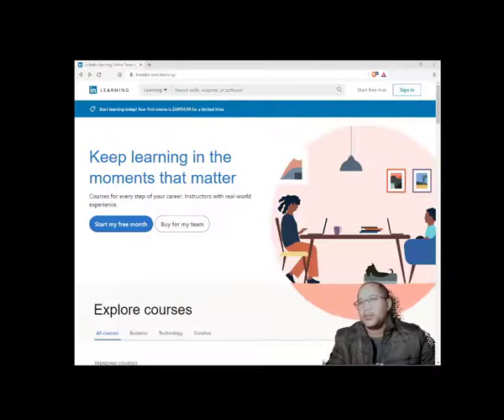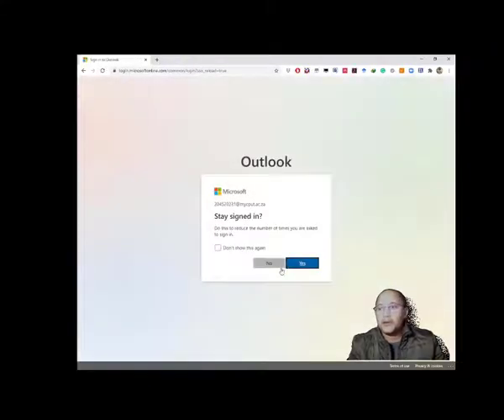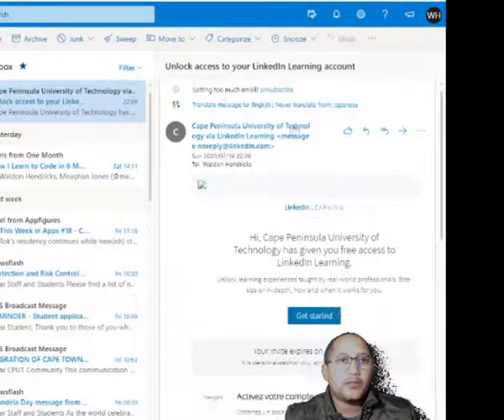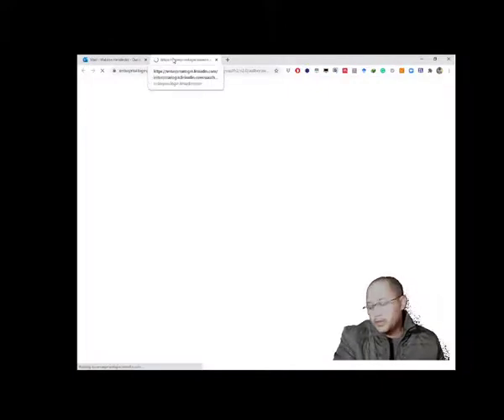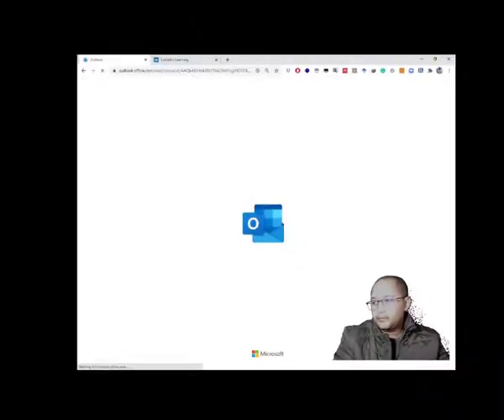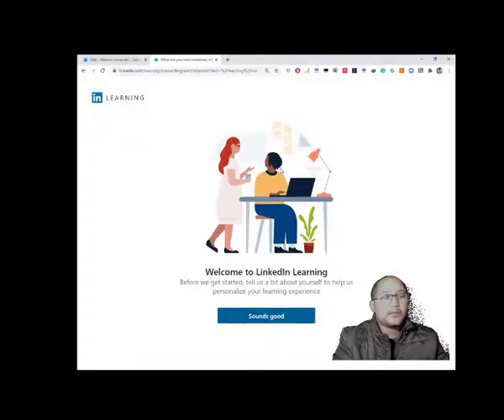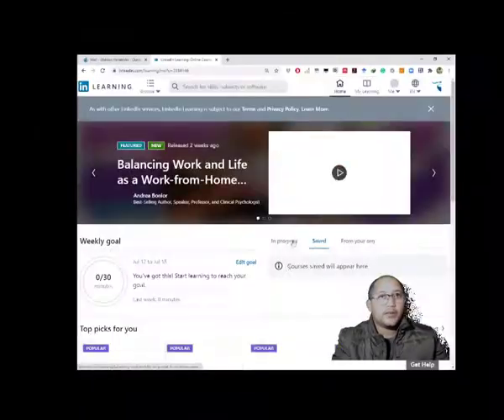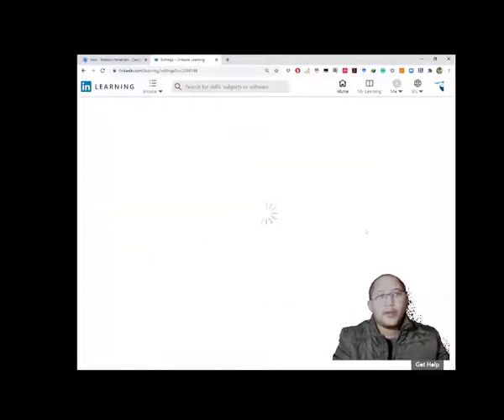How to activate LinkedIn learning Enterprise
This video was created to assist the CPUT Faculty of Informatics and Design students and staff. This is the first draft and attempts to use a DIY green screen cloth with OBS studio and Open shot video edit to do the final editing

This video demos how to activate a Linkedin Learning account with an enterprise invite to login with a license.